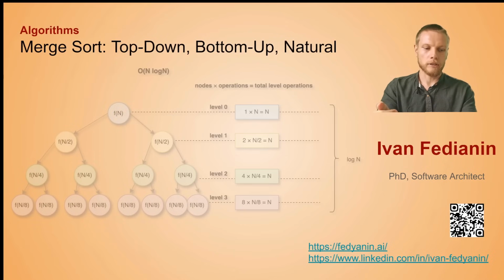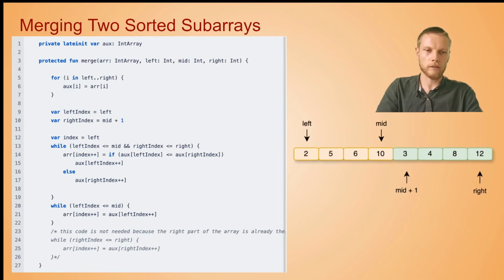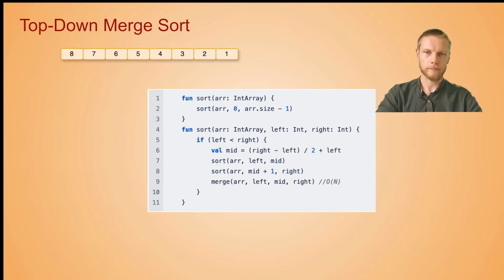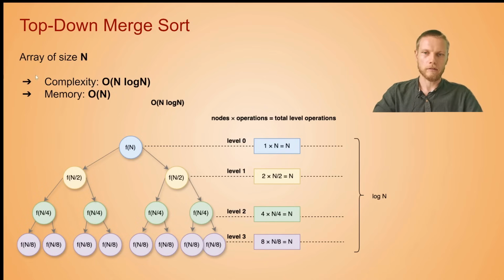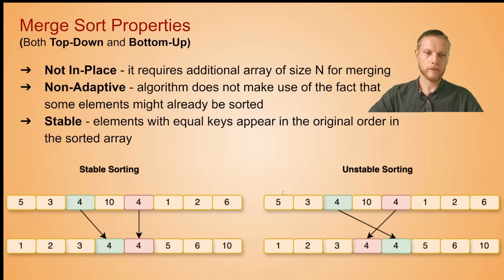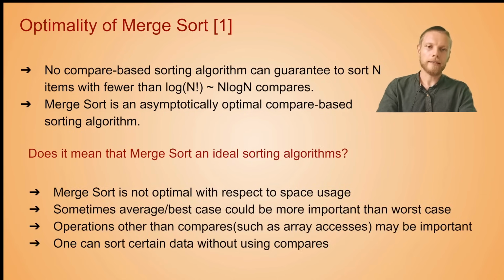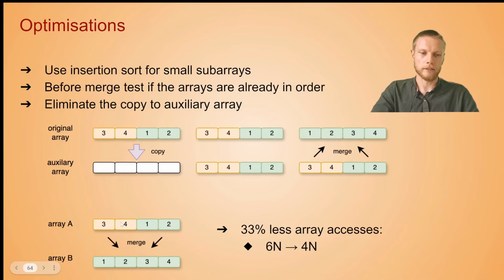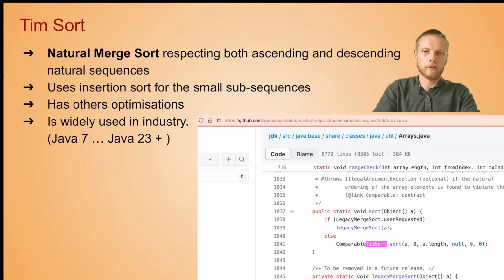Merge Sort: Top-Down, Bottom-Up, Natural with code in Kotlin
Explanation of how different variations of Merge Sort work - Top-Down, Bottom-Up, Natural Merge Sort. Several optimisations of the algorithm is explained.  It is shown in understandable manner why the complexity of merge sort is O(NlogN). Optimality of merge sort is explored.

Timeline:
00:00 - Introduction
00:35 - Merge Two Sorted Arrays
04:53 - General Idea of Merge Sort
06:12 - Top Down Merge Sort
09:33 - Bottom-Up Merge Sort
11:55 - Merge Sort Properties
15:57 - Optimisations
19:07 - Natural Merge Sort
21:37 - Tim Sort
22:28 - Related Topics